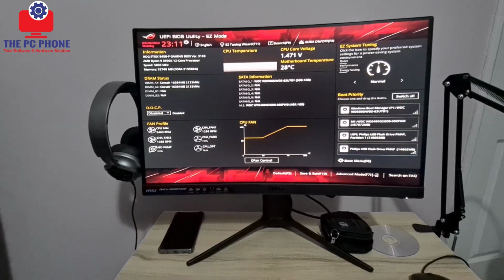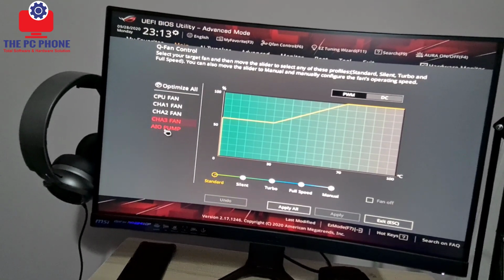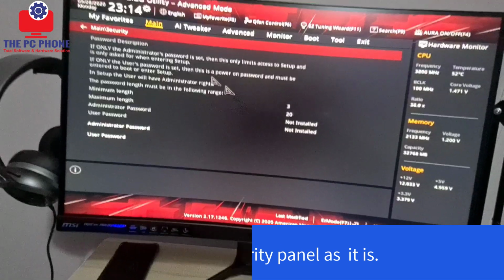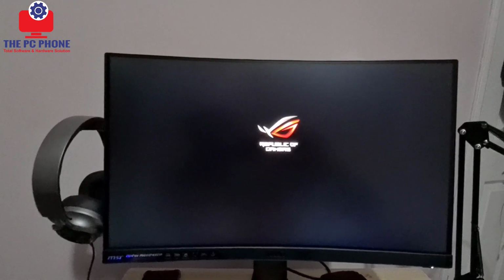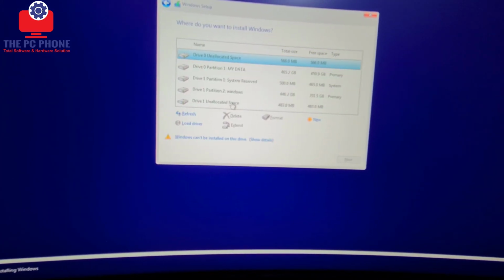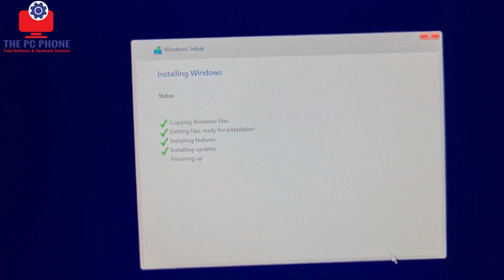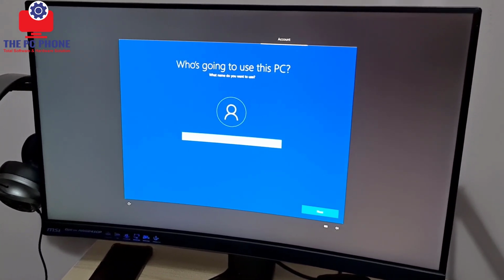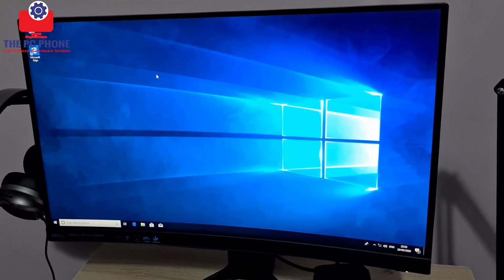Asus Rog Strix B450 F Gaming Bios & Usb Boot Details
HI, TODAY IN THIS VIDEO WE ARE GOING TO GET INTO THE ROG-STRIX-B450-F-GAMING-ASUSMOTHERBOARD BIOS AND REINSTALL THE WINDOWS 10 FROM THE BOOTABLE USB. ALSO AT THE SAME TIME, WE ARE GOING TO SEE SOME BIOS SETTING AND THE OVERVIEW BRIEFLY.
SO LETS START.
link for this motherboard
AMD RYZEN 7 3700X PROCESSOR